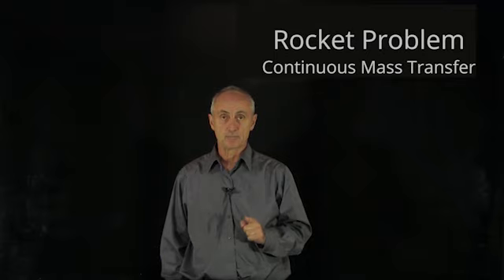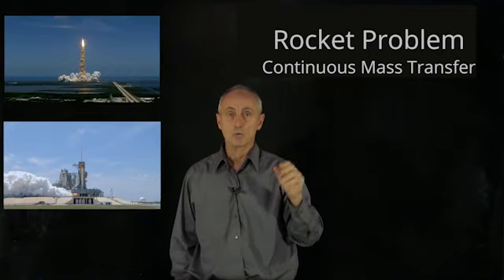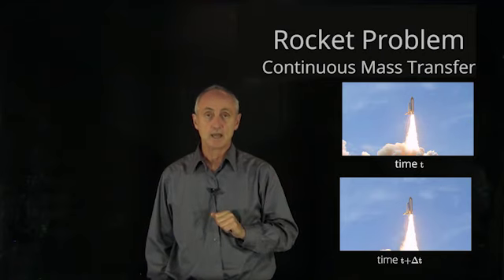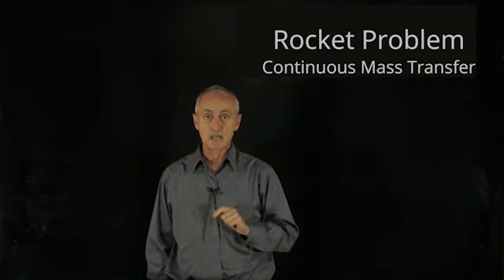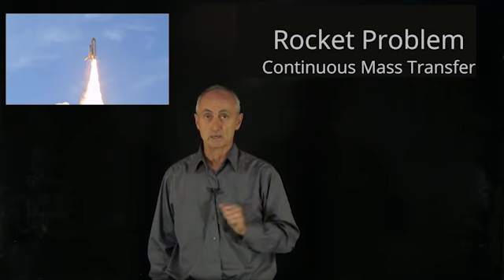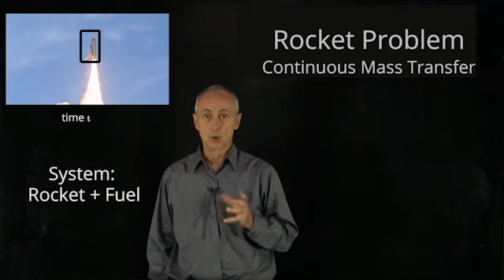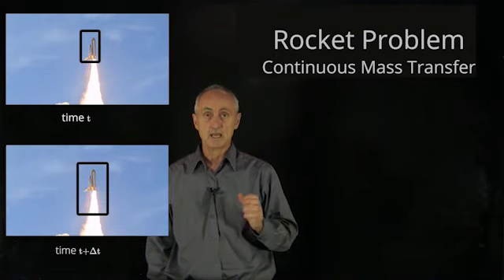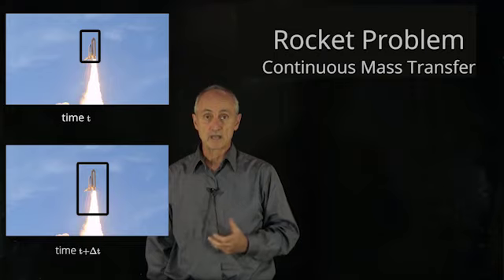MIT Classical Mechanics Course Lesson 74